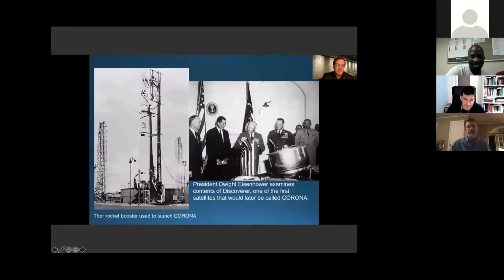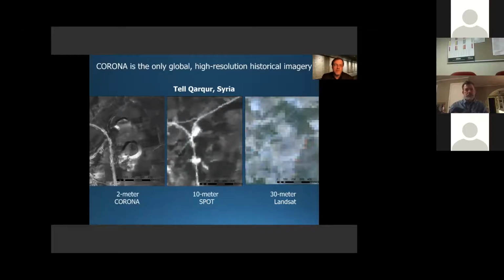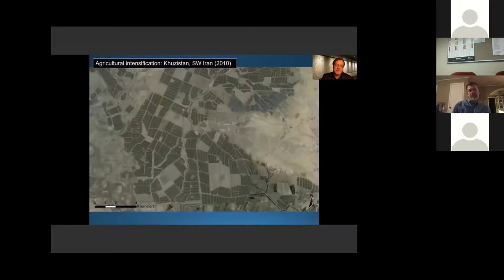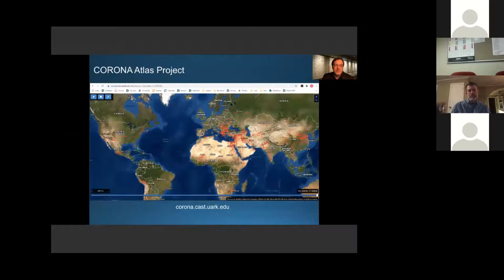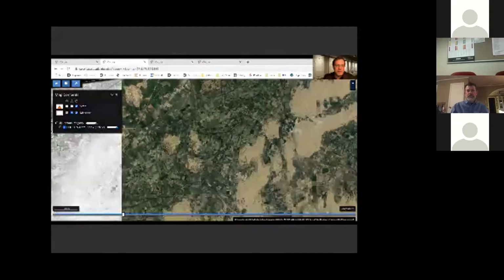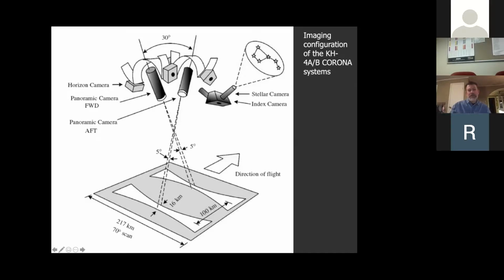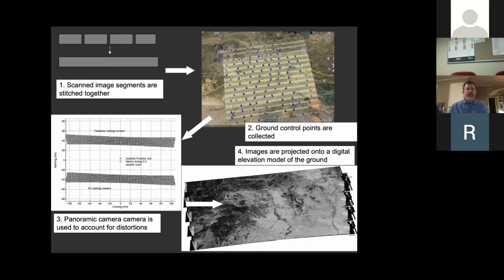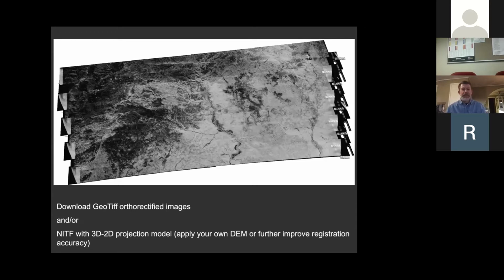The CORONA Atlas Project. Dr J. Cothren, University of Arkansas, Dr J. Casana, Dartmouth College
Talk #5, given at 'Remote Sensing' (7 December 2020), an introductory workshop on remote sensing in archaeology. Workshop organised and hosted by the Mapping Archaeological Heritage in South Asia (MAHSA) and the Mapping Africa’s Endangered Archaeological Sites and Monuments (MAEASaM) projects.